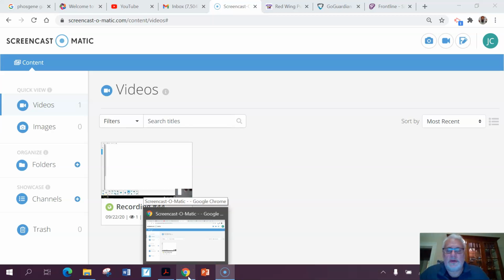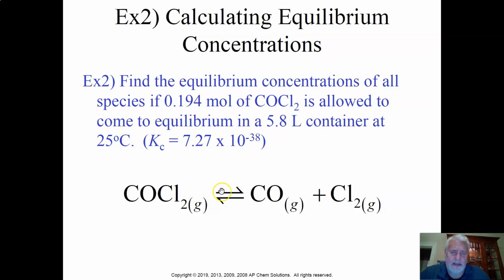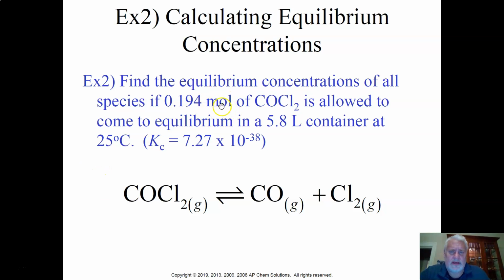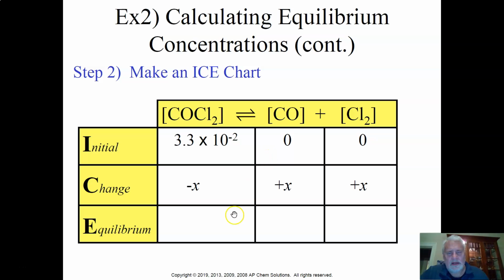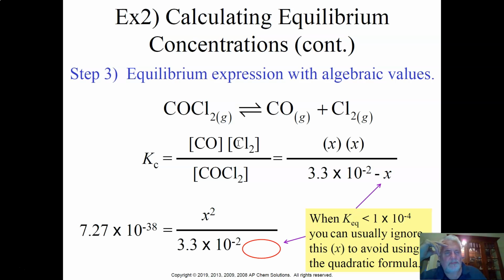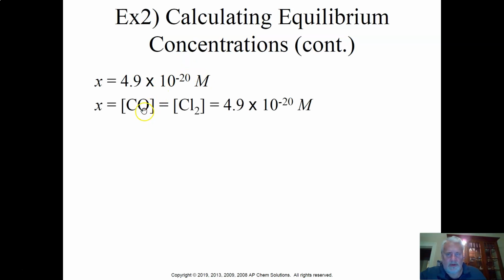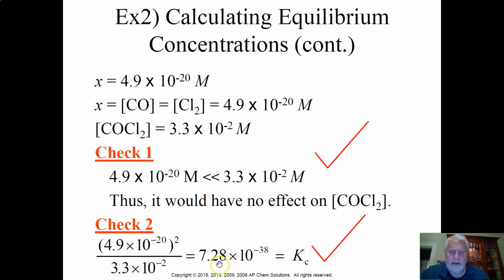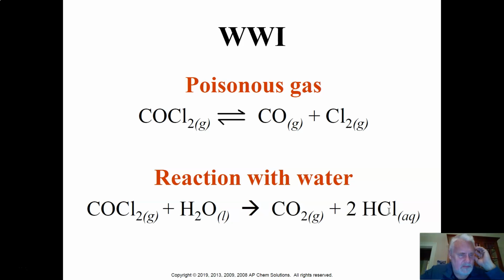7.7 Video Two